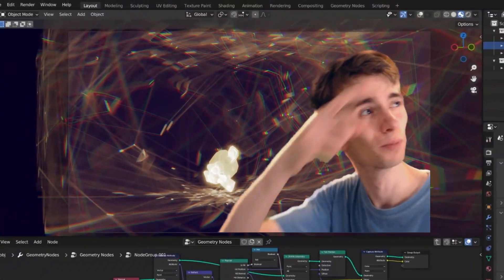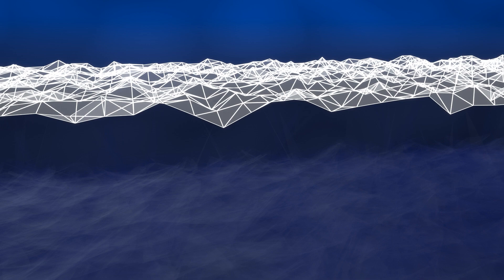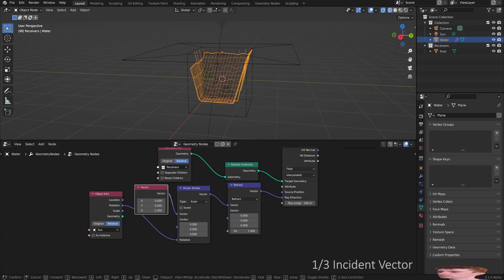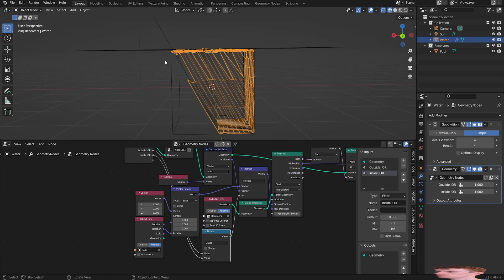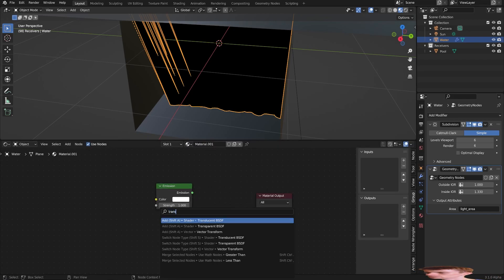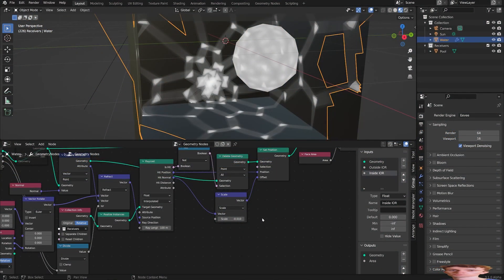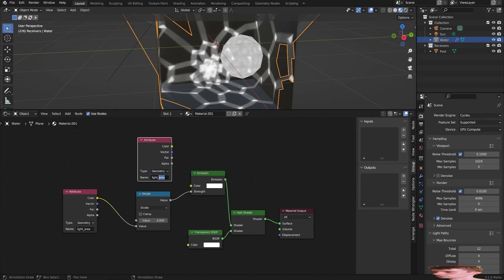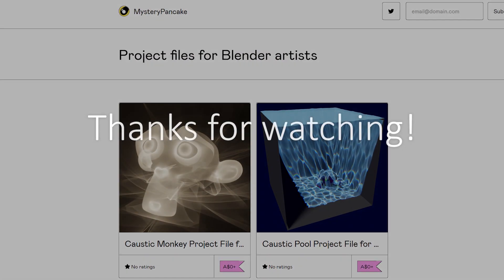Fake Caustics with Geometry Nodes! Blender 3.1 Tutorial (Eeevee)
Timecodes:
0:00 - Introduction
0:45 - Scene Setup
2:33 - Caustics
4:36 - Caustics: Incident Vector (1/3)
5:59 - Caustics: Surface Normal (2/3)
6:56 - Caustics: IOR Ratio (3/3)
8:54 - Fixing Clipping
9:52 - Materials
12:12 - Other Objects
13:16 - Physical Accuracy Note
13:44 - Fixing Cycles Problems
14:42 - Dispersion
18:37 - Color Tinting
18:57 - Ending